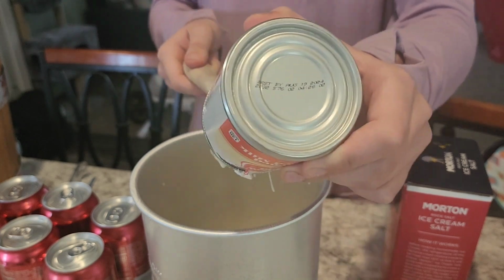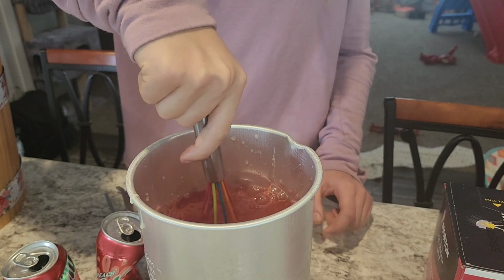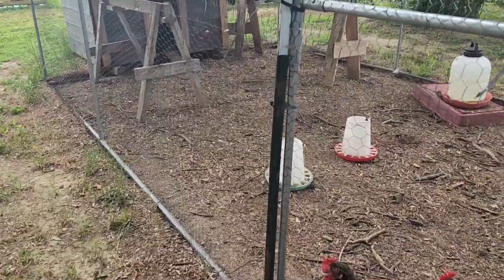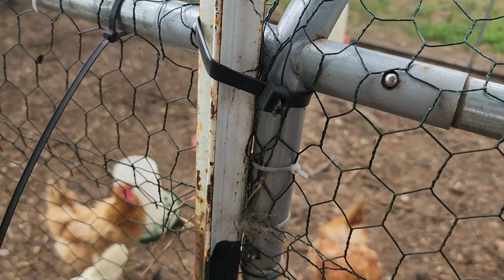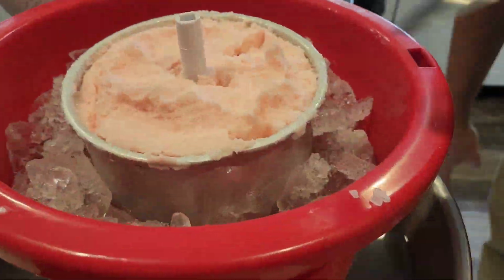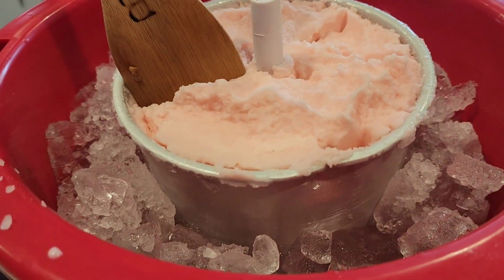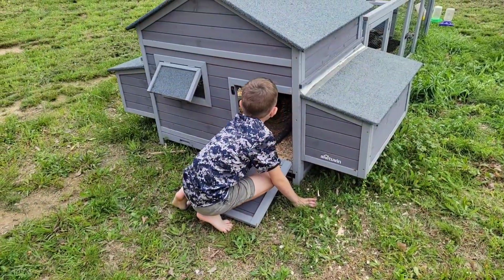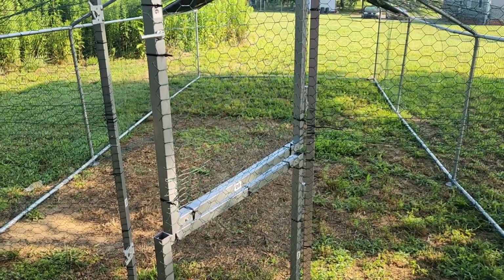The BEST Homemade Ice Cream | Chickens Get an Upgrade | Vevor Metal Chicken Run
Hey hey y'all! I'm going to share my new favorite homemade ice cream recipe. It's seriously the best! And the chickens get an upgrade with their new metal chicken run.

AMAZON STORE FRONT:

AMAZON WISH LIST: